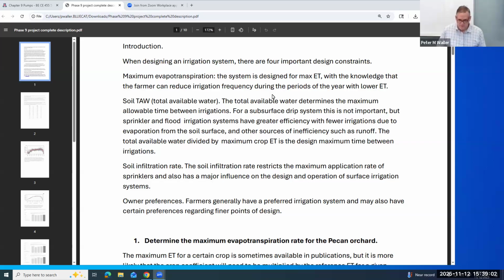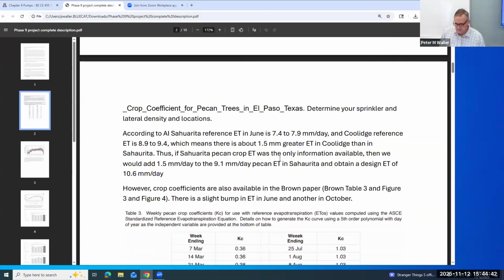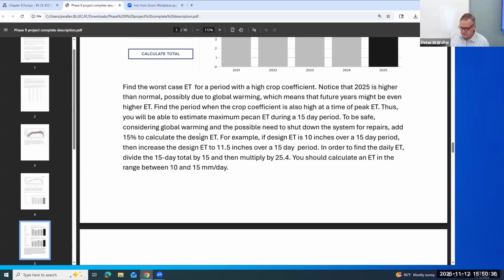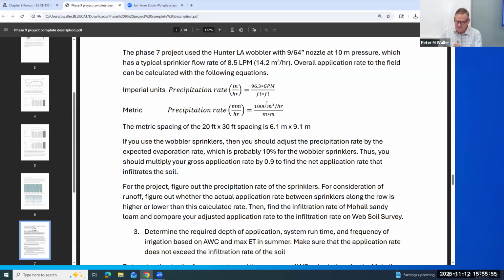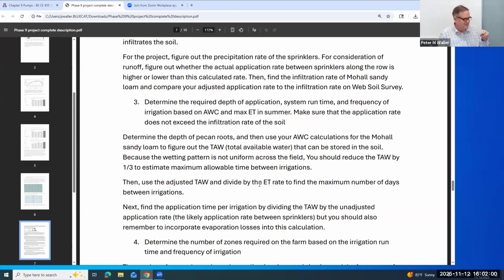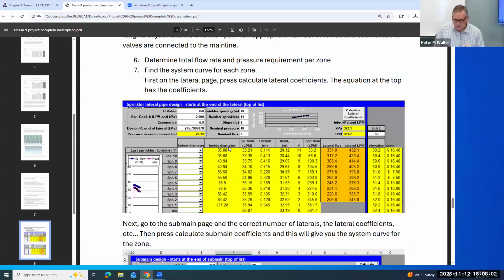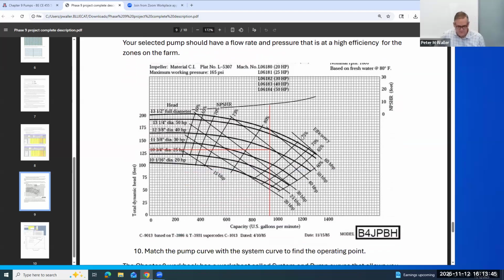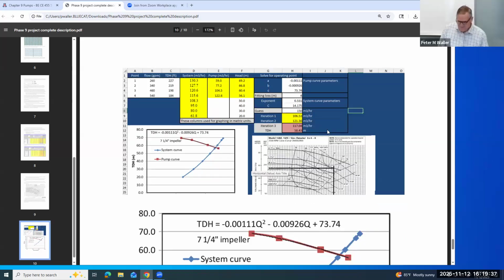Irrigation project (BE 455 class) phase 9 and 10 sprinkler system and pump design workshop (part 1)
This video shows how to lay out and make calculations for a sprinkler system in a pecan orchard.